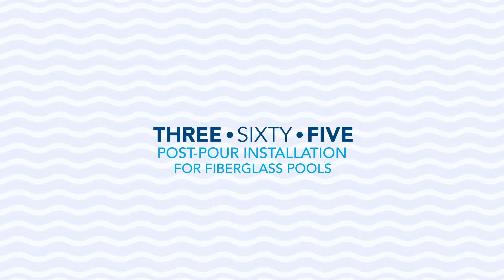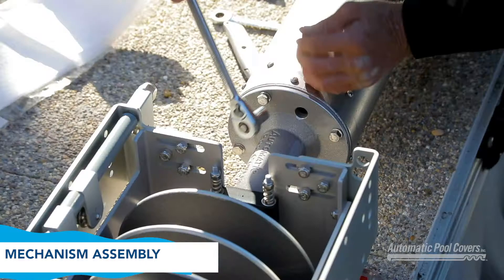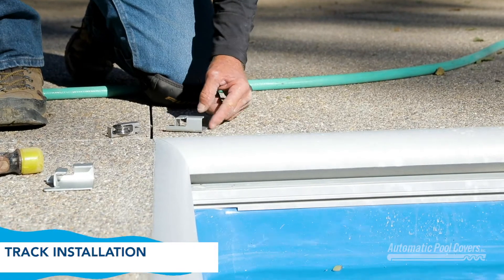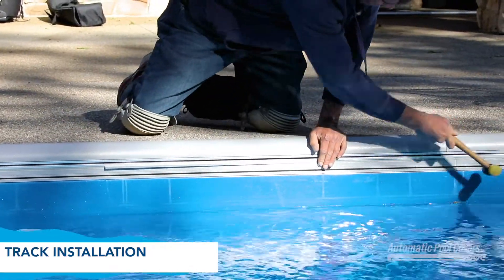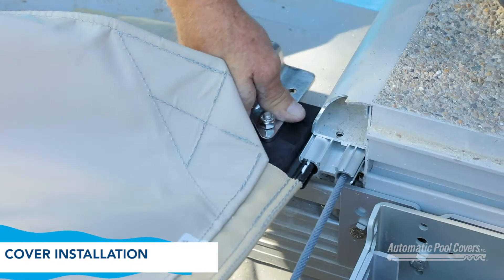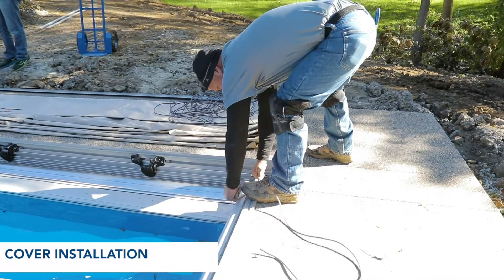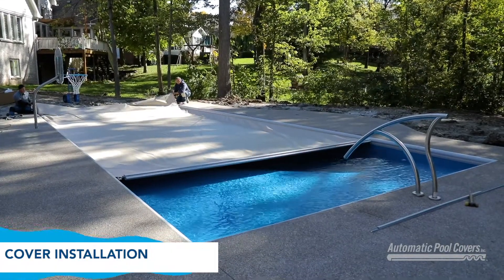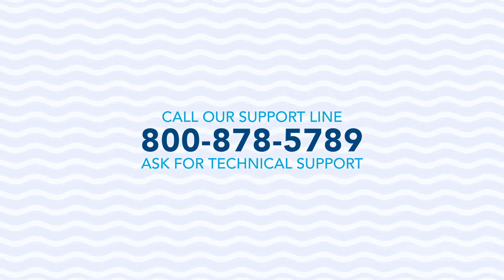Automatic Pool Cover's 365 Installation for Fiberglass Pools | Post-Pour Phase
This training video walks installers through the process of installing their 365 automatic pool cover in the “post-pour” phase (after the concrete has been poured around the pool.) Steps for the post-pour phase of the 365 Automatic Safety Cover include Mechanism assembly, track installation, and cover installation.

About Automatic Pool Covers
Automatic Pool Covers (APC) is located in Westfield, Indiana. For nearly 40 years, APC has worked to enhance the swimming pool owners’ experience by creating safer swimming environments. Their commitment to cutting-edge technology in their manufacturing processes, as well as their dedication to exceptional customer service, mean that their products are among the most trusted and innovative in the automatic pool cover industry. They are members of the Association of Pool & Spa Professionals (APSP.)